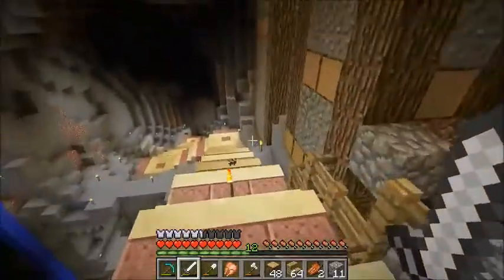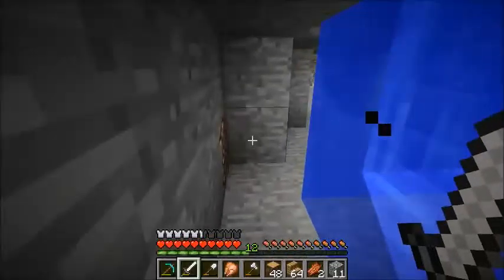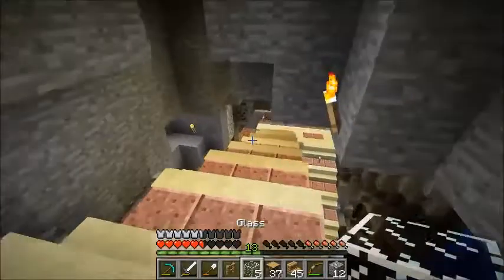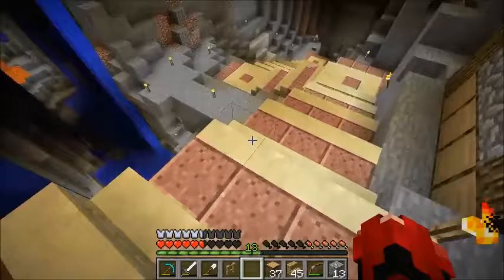Minecraft Lets Play 007 || Building Support Beams!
In this episode we battle technical difficulties.  After some tinkering we emerge victorious!  We work on establishing the footings in the bases main stair case.  We built it out of wood, cobble and gravel.  The supports help bring the build to life and certainly add to the realism that we would sorely miss!